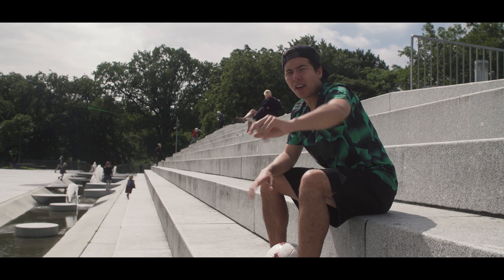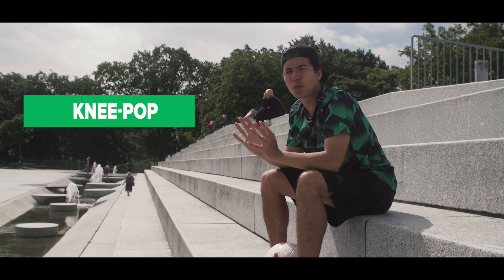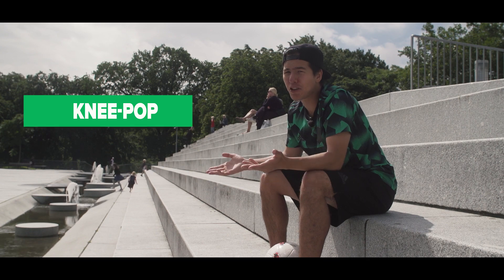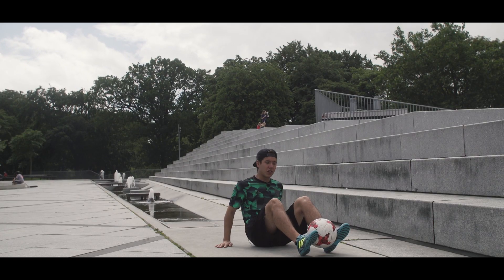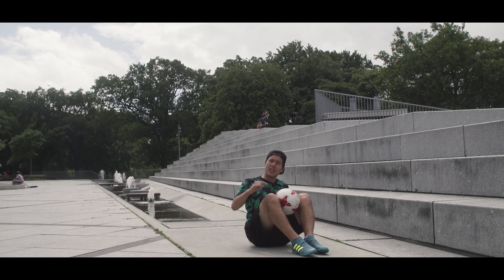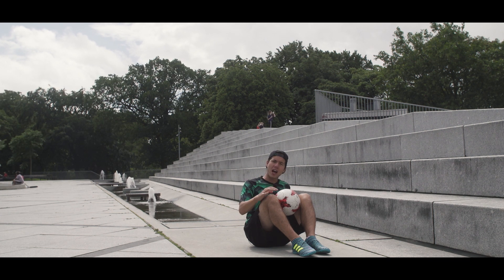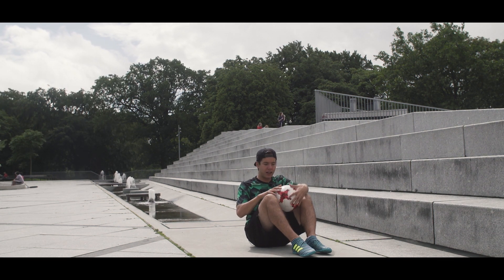LAZY? LEARN EASY FOOTBALL SKILLS WHILE SITTING DOWN FAST!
Football skills while sitting down can be easy and today you can learn some of the easiest. This video is for all of you who thinks that sit-downs are too difficult but you want to nail it down! They look really cool and everyone will be stoked by your football skills level if you can do these 3 easy football skills! And we’ll promise, that you can learn these skills really fast!

Sit-downs have always been on the very top of every football freestylers mindset because it’s something that every judge will look for when judging a freestyle competition. So sit-downs are essential for every freestyler out there who wants to part of the elite! You can’t win the world cup in freestyle without doing sit-downs!

As one of the world’s best football freestylers, PWG  is of course obliged to know his sit-downs moves. In this video, PWG shows some of the easiest sit-down moves which will be essential to anyone who wants to expand their football skills level!

If you like this video, but you’re not sure you can juggle, then watch this video

If you want to see the greatest football skills compilation, then PWG attempt 101 flick ups - you can watch the first 50

If you want to watch PWG get his vlog game on, then check out his youtube channel